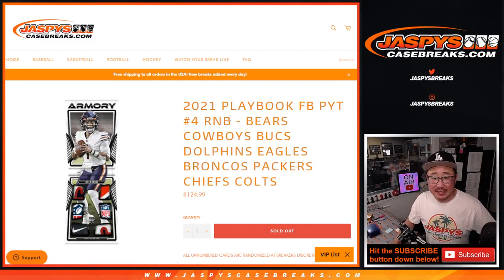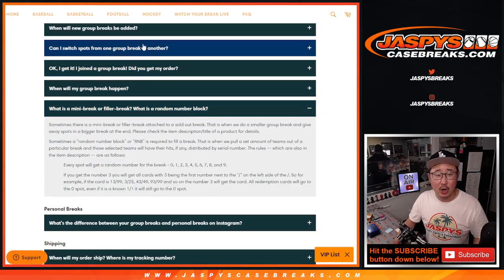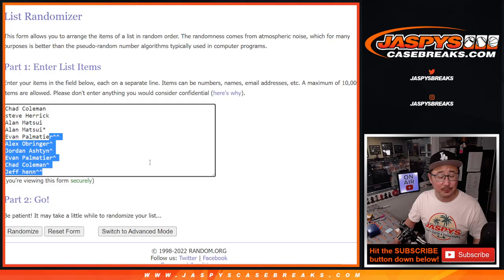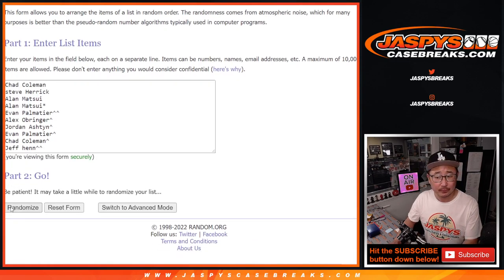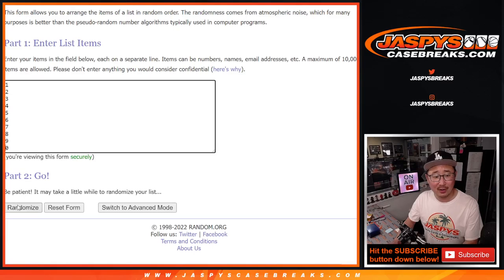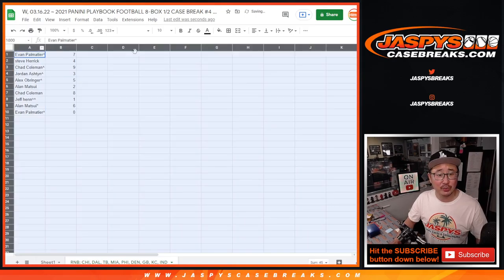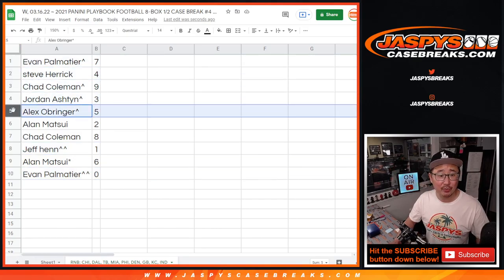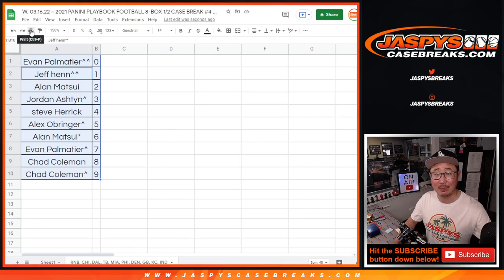RNB ~ W, 03.16.22 ~ 2021 PANINI PLAYBOOK FOOTBALL 8-BOX 1/2 CASE BREAK #4 *PYT*